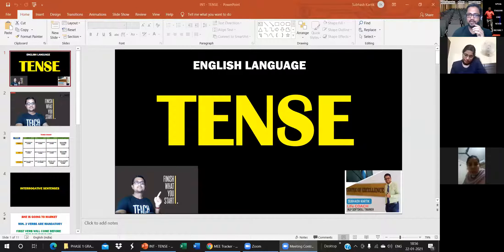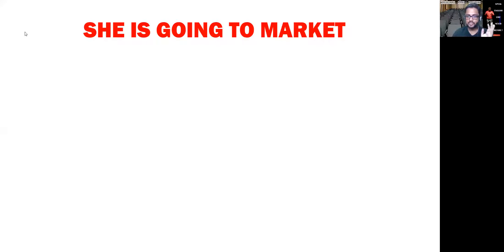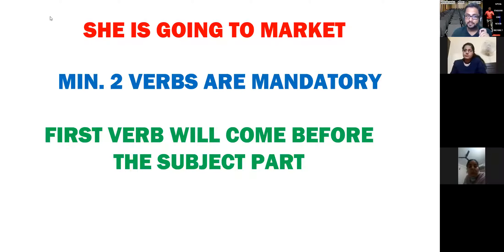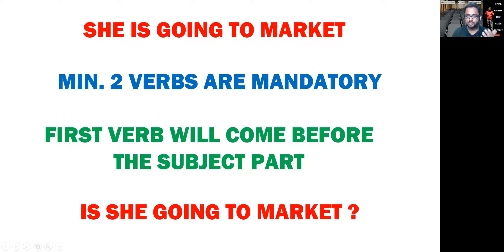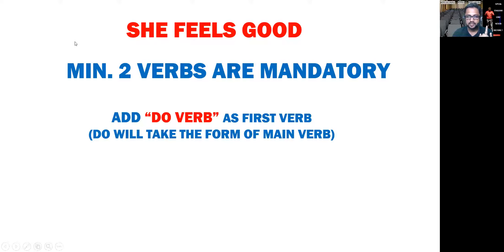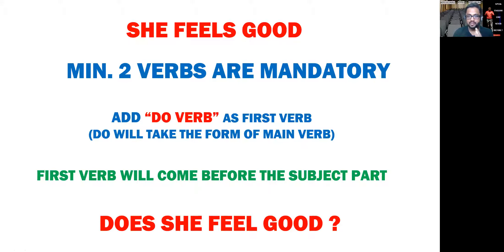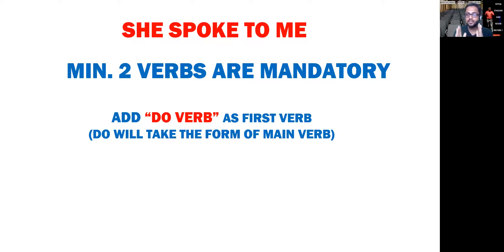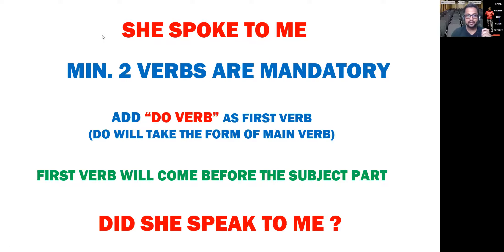How to ask questions in English - explained by Subhash Kartik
To know more about English Communication or want to learn directly from Subhash Kartik, Click the below link and join Subhash Kartik's Urgent Enquiry WhatsApp Group to write your concern;

OR WHATSAPP DIRECTLY TO ME AT 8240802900

I have started this channel to motivate maximum youth who are the powerful tools for the construction of our country. To follow every one easily, I have selected easy and effective way of speaking. Hope my talk is reaching to many people.

 1.
Soft Skills Trainings like "Communication Skills, How to handle Group Discussion, Interview Techniques, Presentation Skills, Body Language Techniques with practicals" etc for Job Aspirants.

 2.
Motivation lectures specially how to burst the Stress, Life Coach, NLP techniques, Relaxation etc for Trainers,Colleges, Employees, Students, Homemakers, Entrepreneurs etc.

Watch my vdeos and if you want to associate with Subhash Kartik personally, then click on the below link to get into his inner circle.

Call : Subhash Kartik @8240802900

Stay Blessed & Wish You Good Luck.